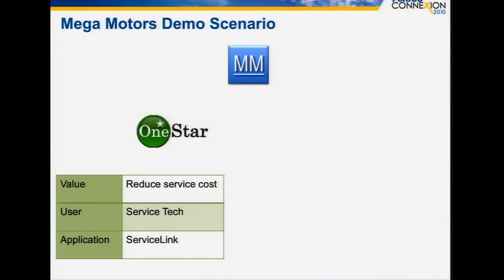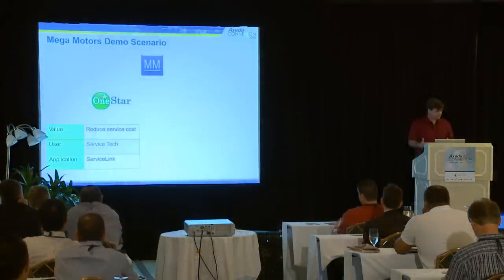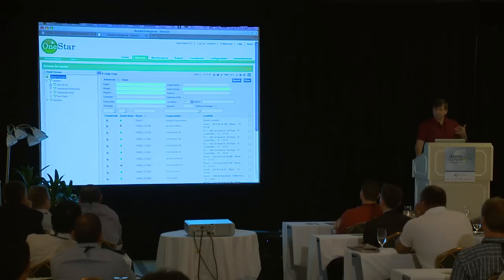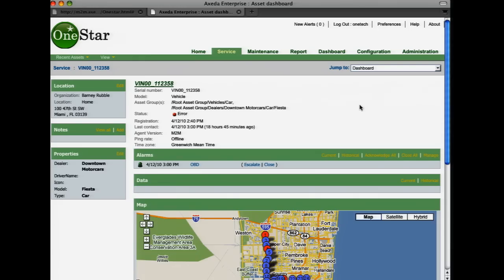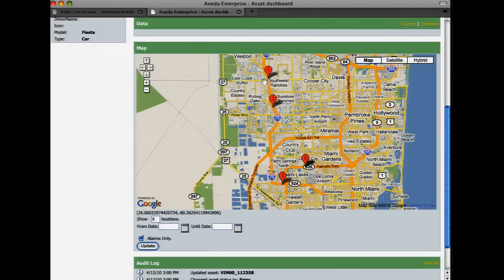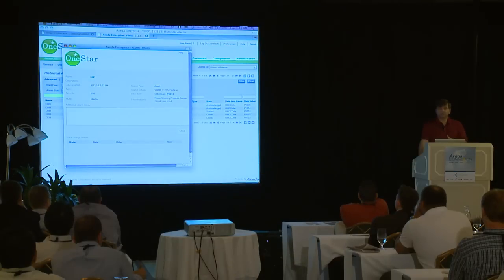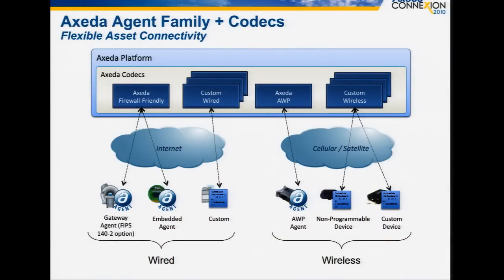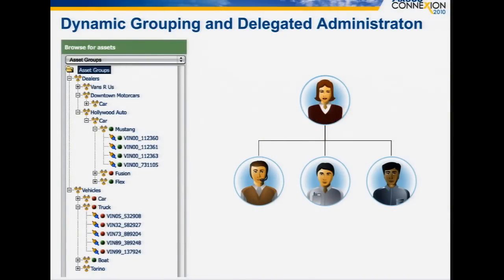Axeda Connexion - Axeda Platform Demo 1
Randy Thompson demonstrates the power and flexibility of the Axeda Platform to build connected products.